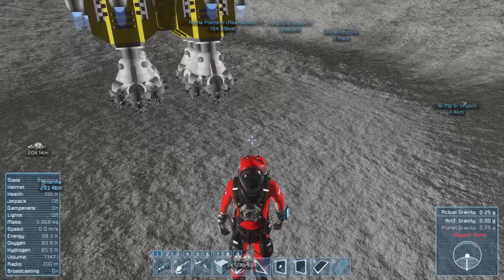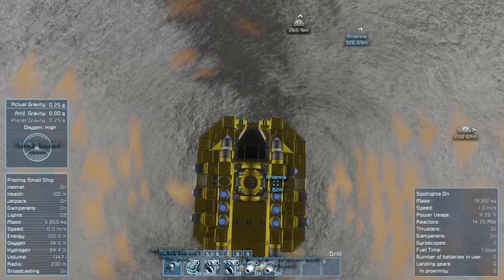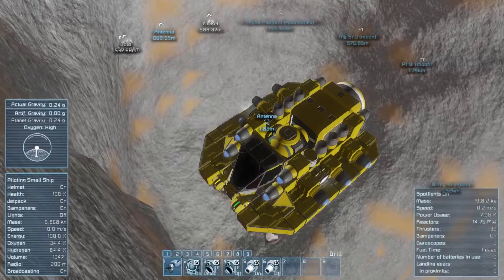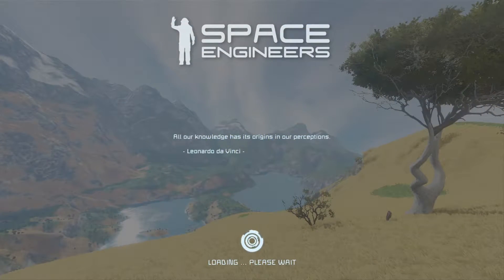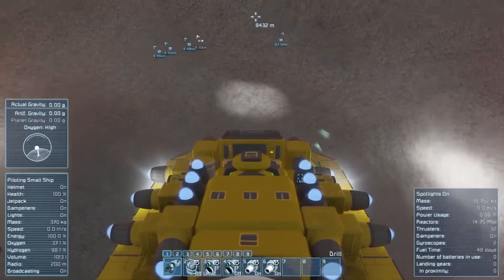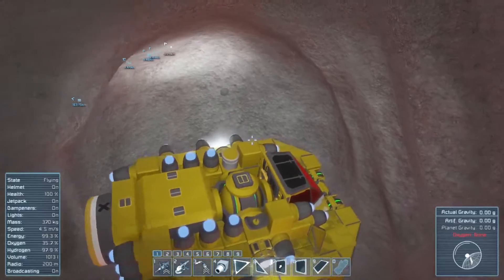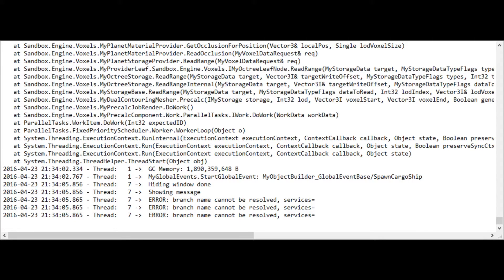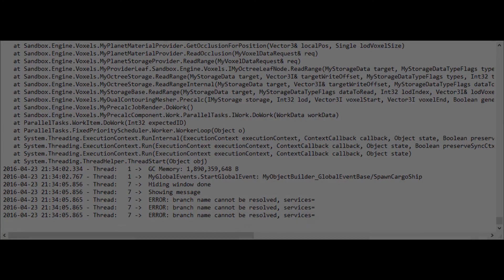Space Engineers Experiment #003 - Drilling to the Center of the Moon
AKA Let's Crash Space Engineers... In this test, I journey to the center of the Moon. Needless to say, some interesting things happen.